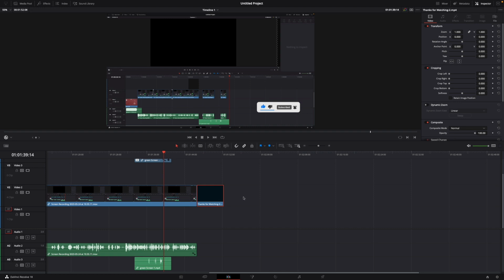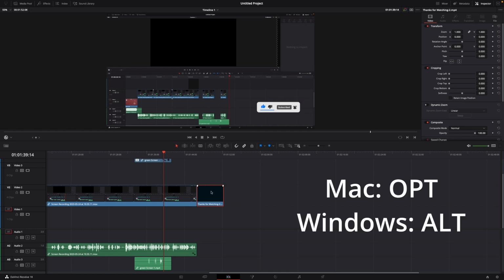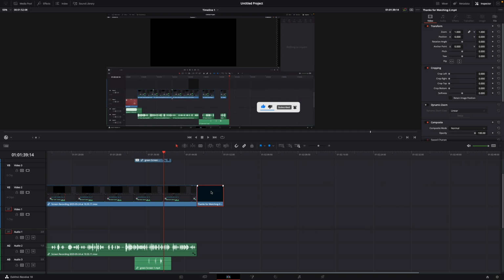How to DUPLICATE Clips in DaVinci Resolve 18 (EASIEST WAY)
Hey guys,
in this tutorial i will show you how to DUPLICATE a Clip in the easiest way possible in DaVinci Resolve 18.